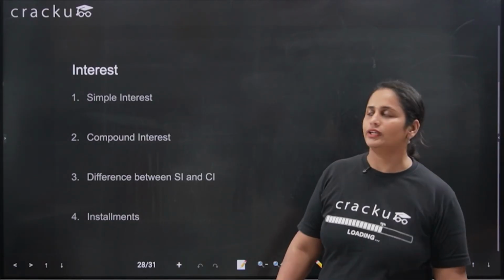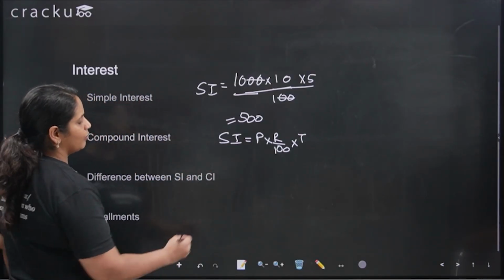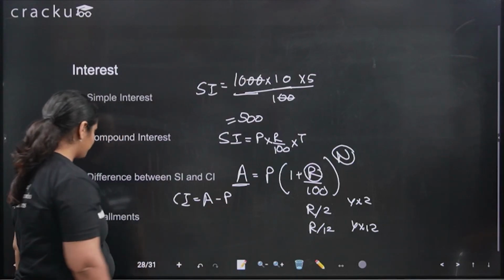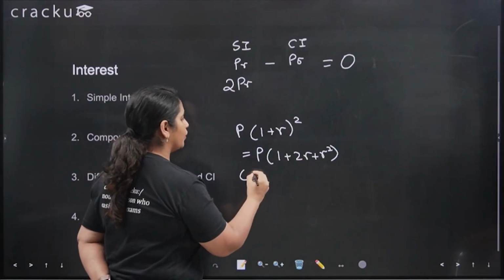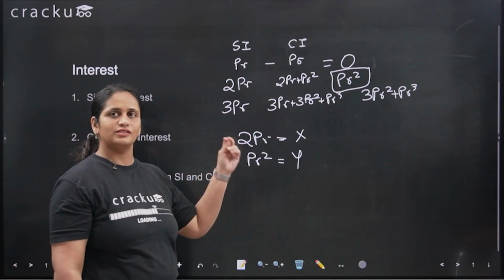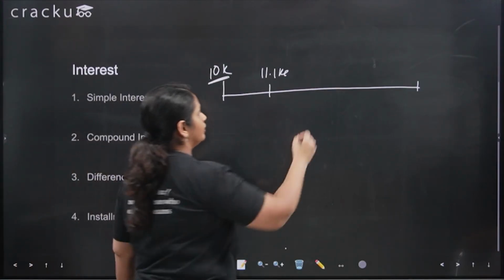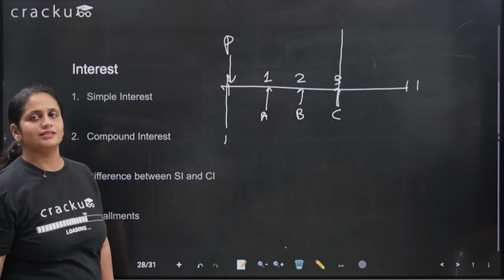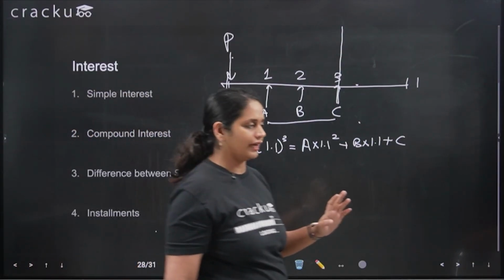CAT 2025 Simple Interest and Compound Interest | Arithmetic Concepts and Questions Types